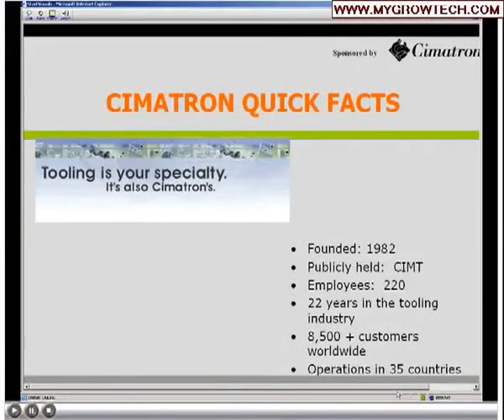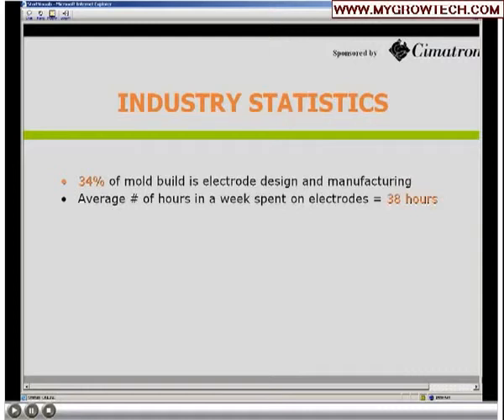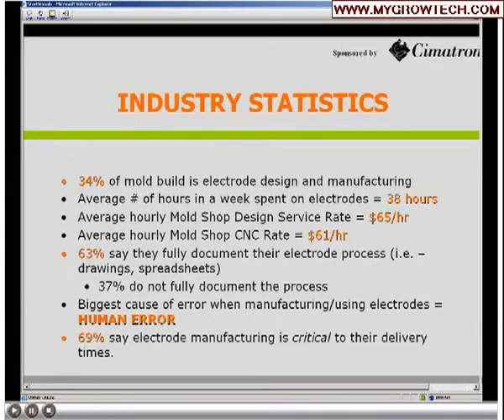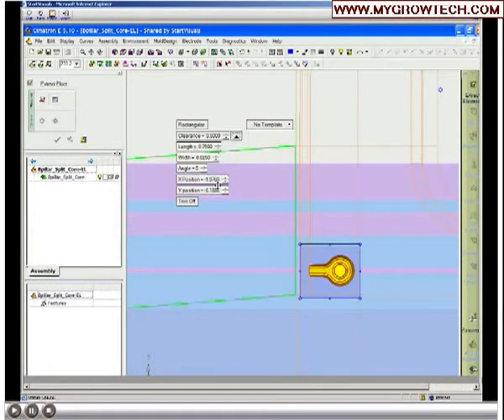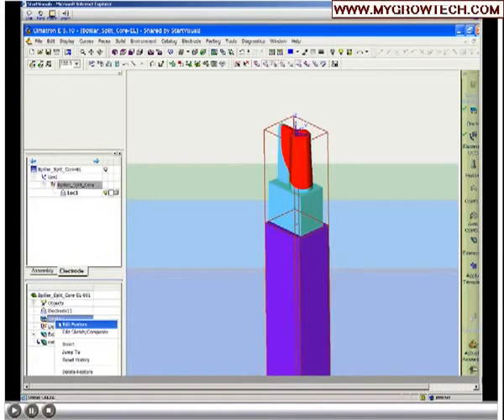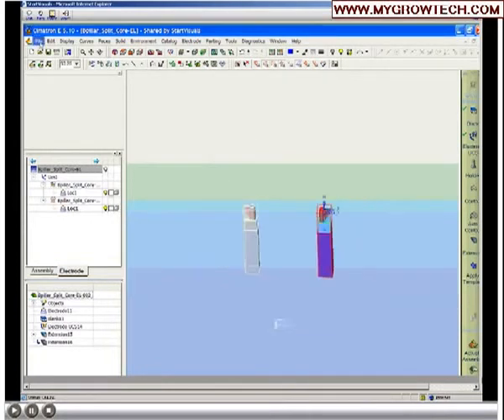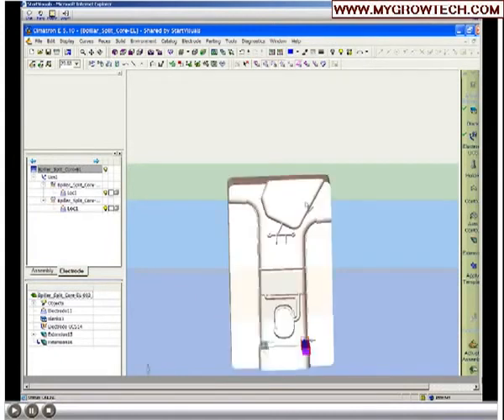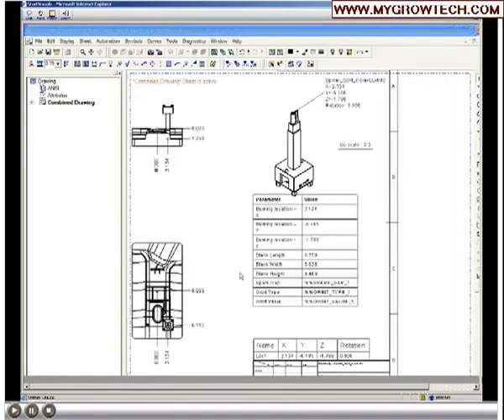Cimatron E Eletrodo processo automático